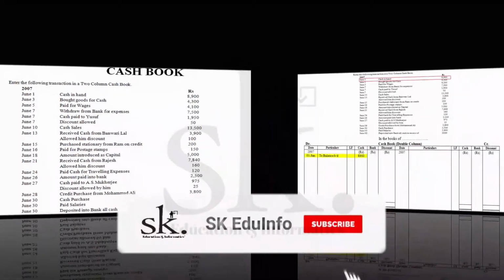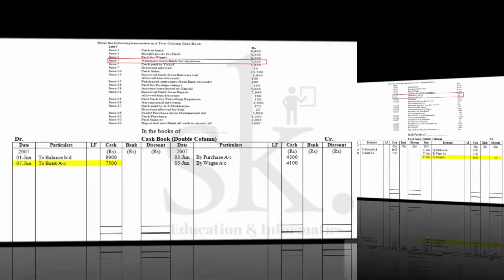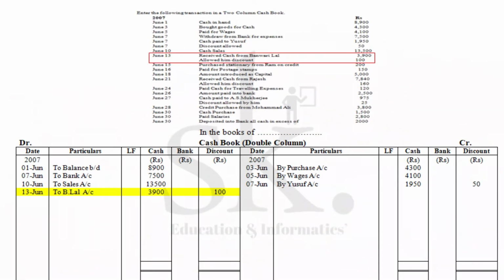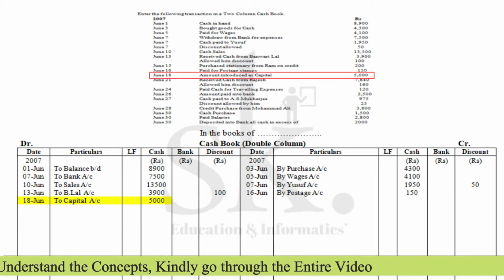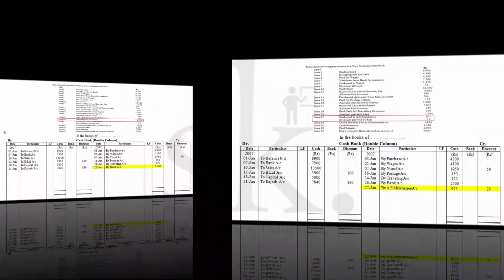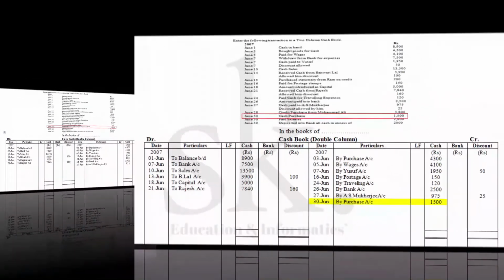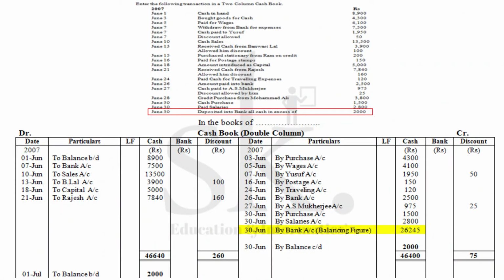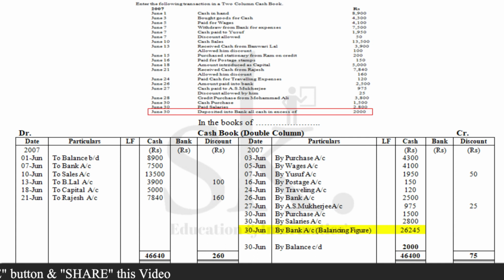Cash Book Part 2 | Assignment | Example | Solved Problem | MAKAUT | CU | BBA | Class 11 | SK Eduinfo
Solved Assignment on Cash Book

2. Long Notes: Refer to the Face Book Page of the Channel.